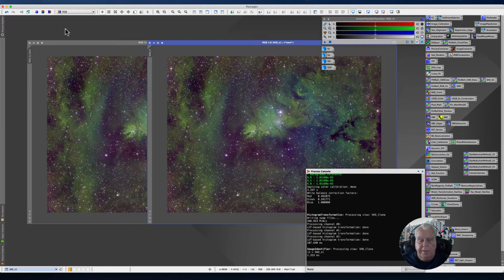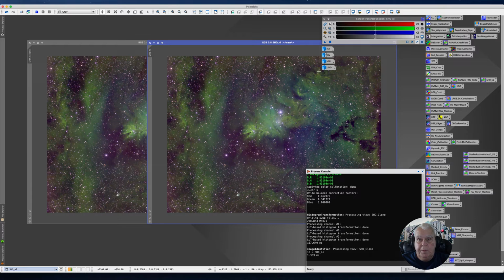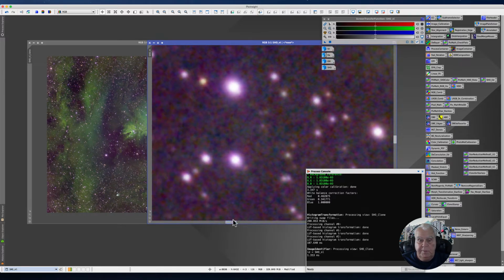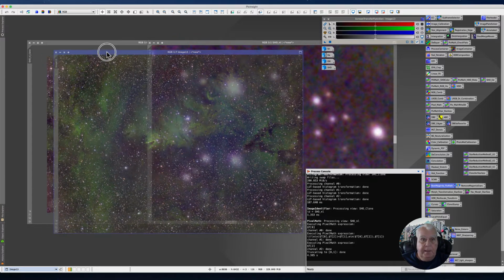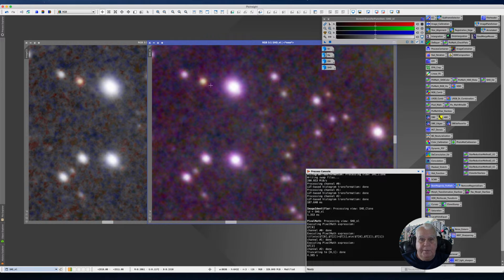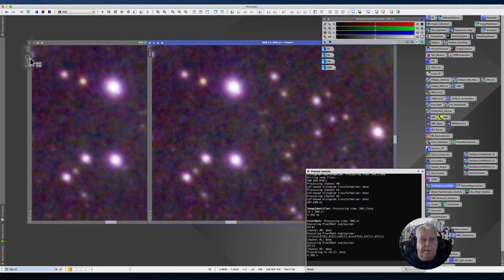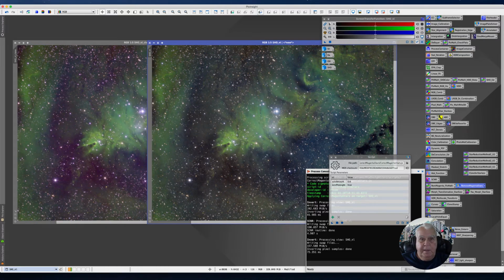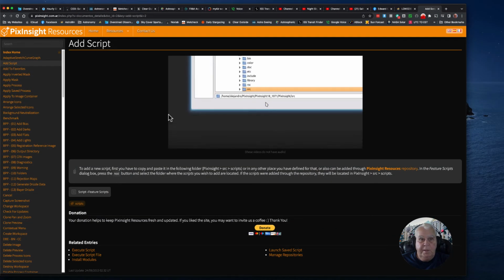How To Remove The Magenta From Stars From NB Images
This tutorial replaces a prior video that failed to share my Pixinsight screen when the application to remove the magenta color from stars was demonstrated.

My email is let me know if your want all of my PROCESS ICONS or just the one that removes the magenta stars.